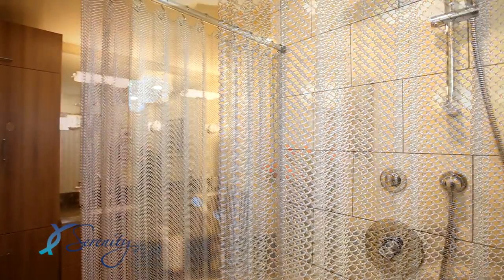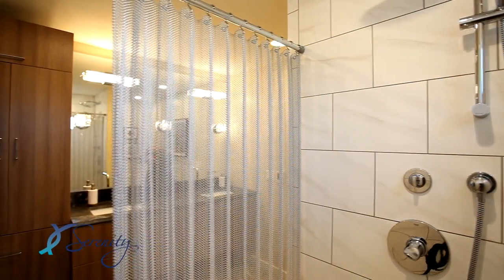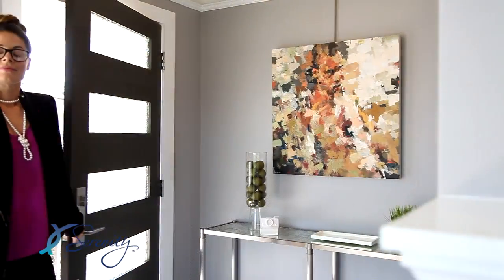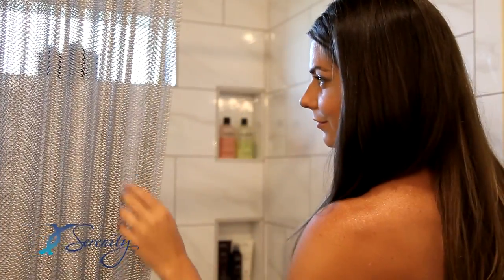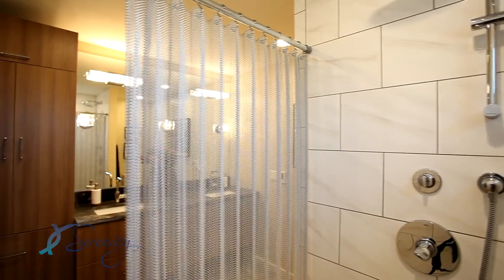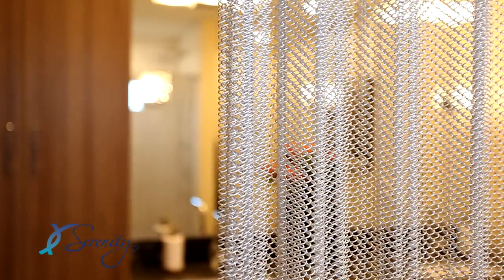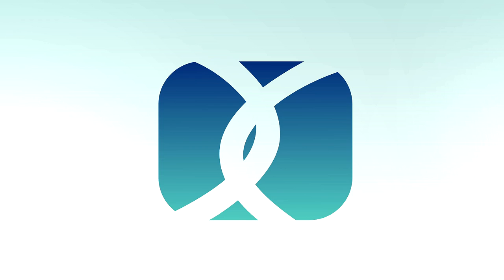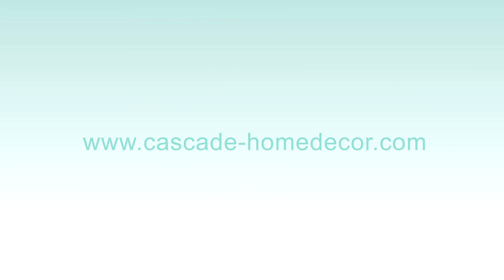Cascade Home Décor Serenity Shower Curtains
We manufacture standard and custom shower-safe coiled wire fabric shower curtains with your choice of mesh material, finish, and weave sizes. for more information about our decorative metal shower curtains.

Cascade Coil Drapery Inc
19505 SW 90th Ct
Tualatin, OR 97062